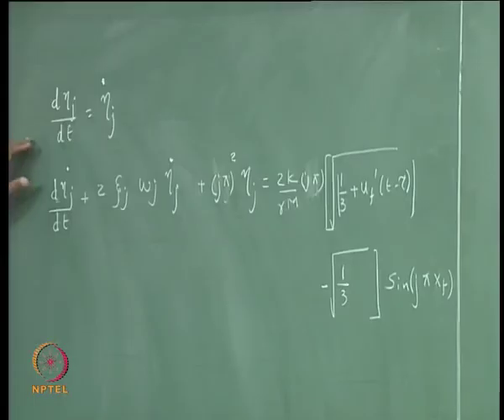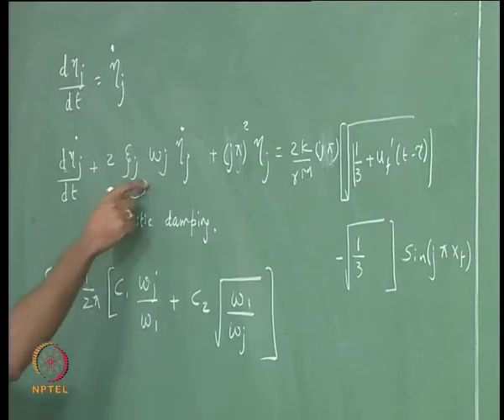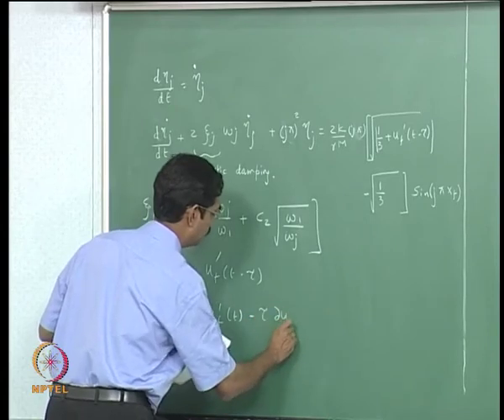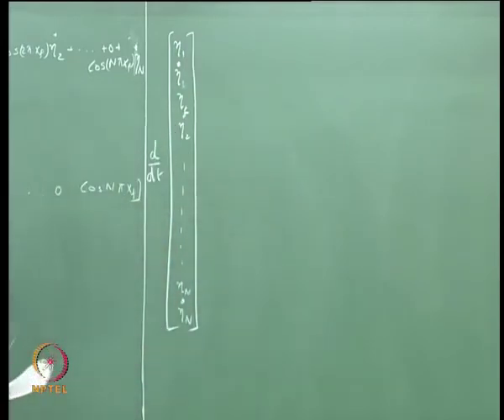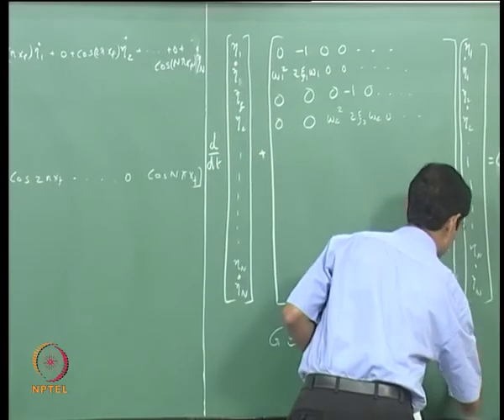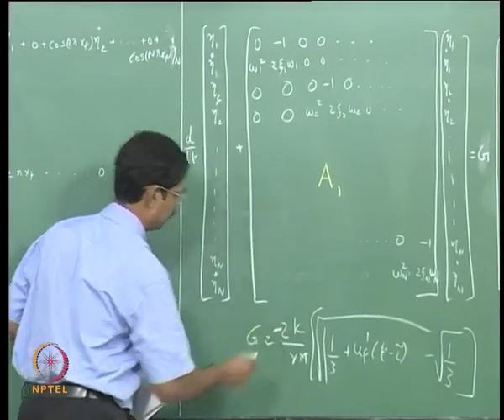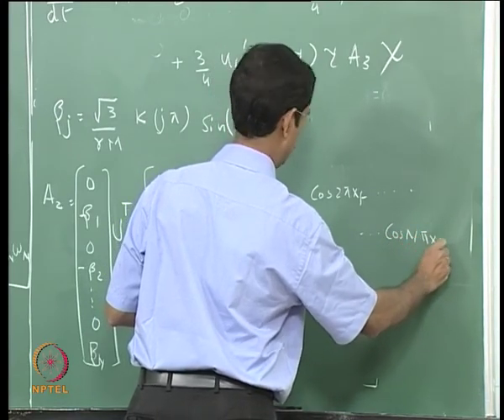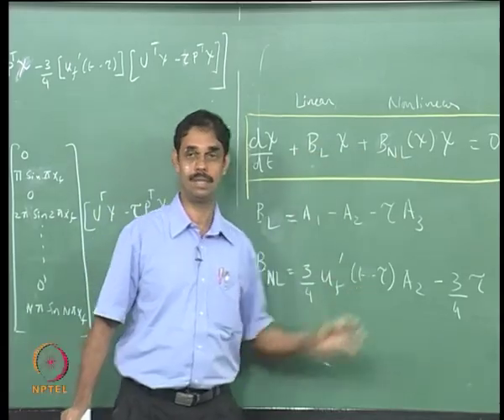Mod-01 Lec-24 Lecture 24 : Evolution Equation for Thermoacoustics